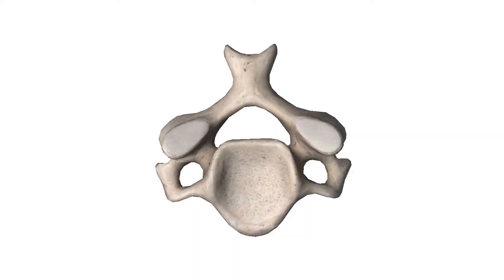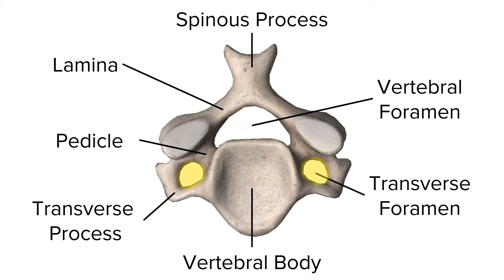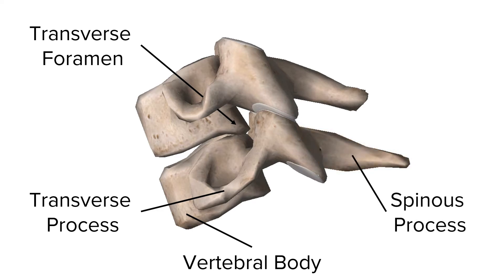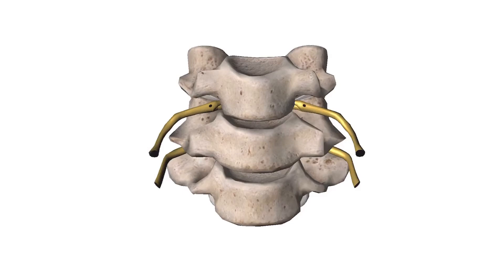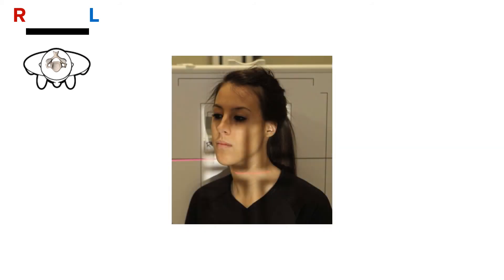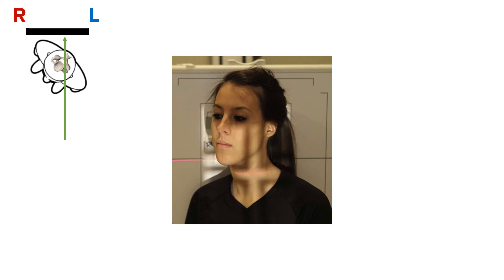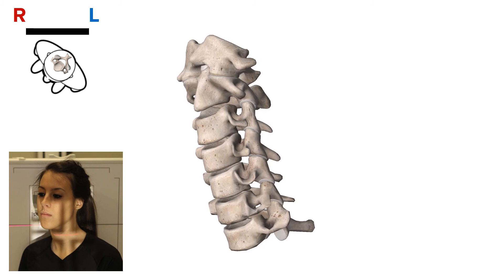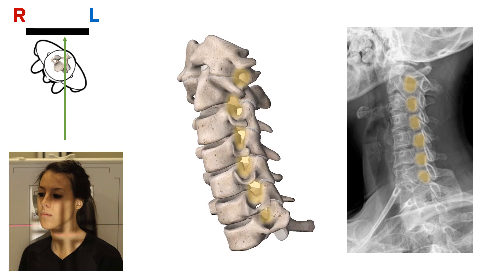The OBL C-Spine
Learn about the oblique spine positioning and methodology.